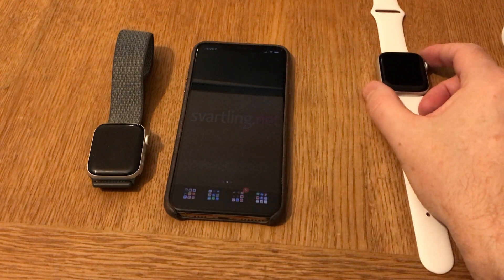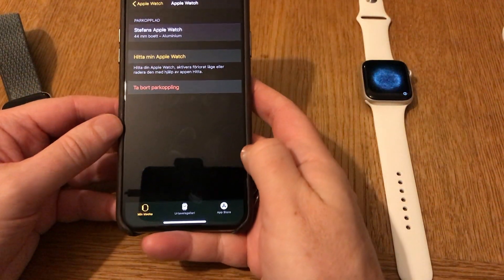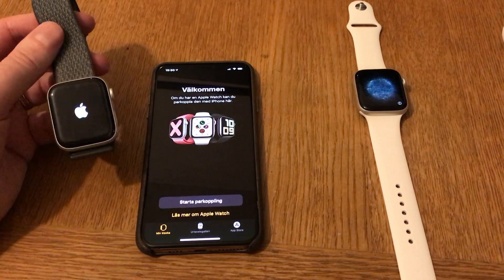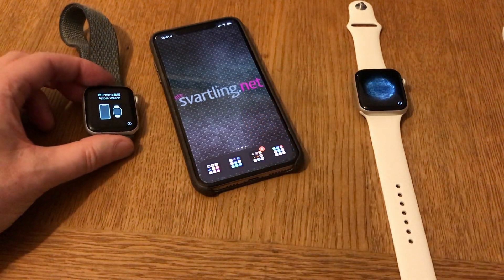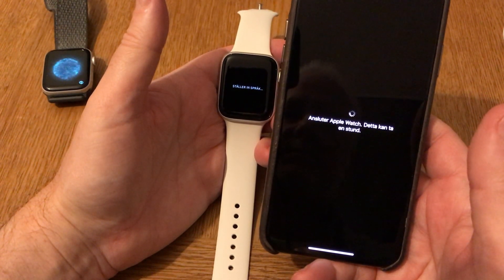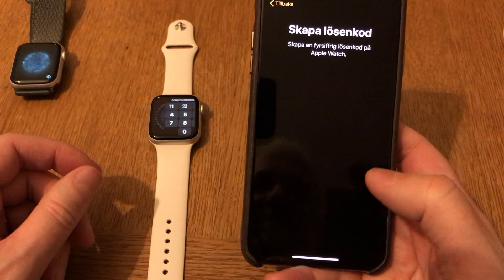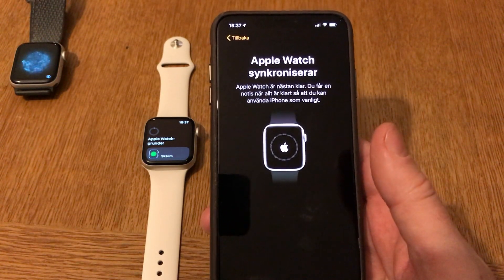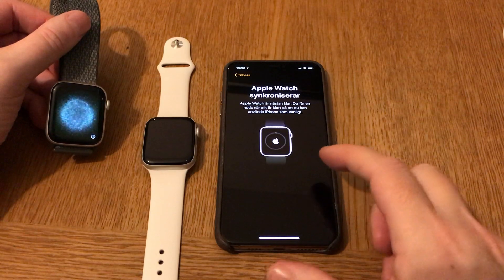How to unpair an Apple Watch and pair a new Apple Watch with your iPhone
This is how to unpair and remove your old Apple Watch from your iPhone, and pair your new Apple Watch. I show you have to unpair the old one and remove it from your iCloud account, and then add the new one.